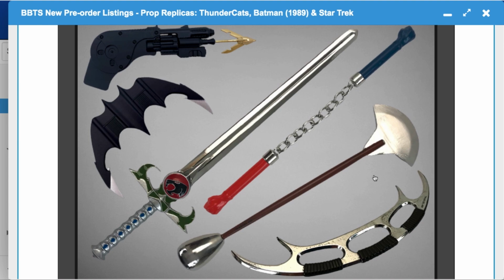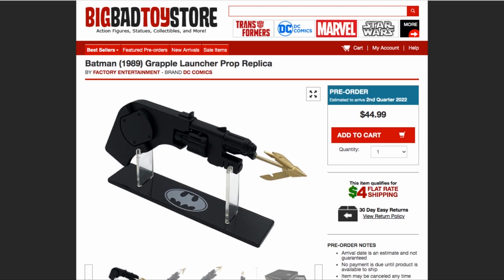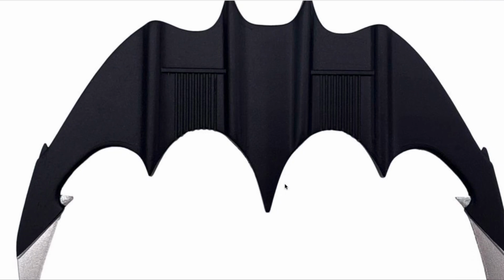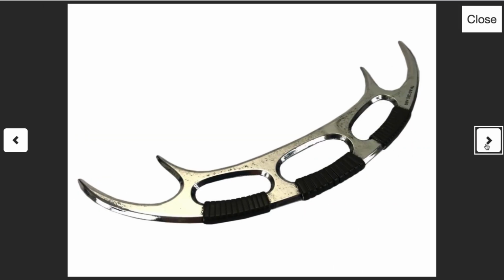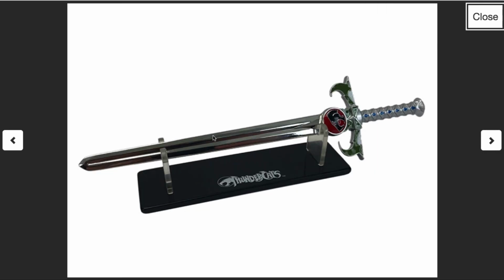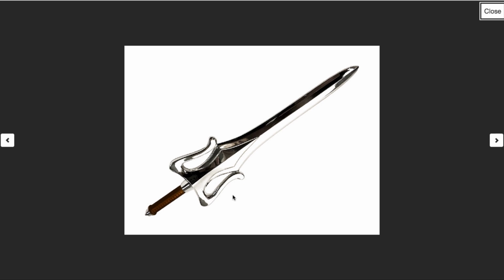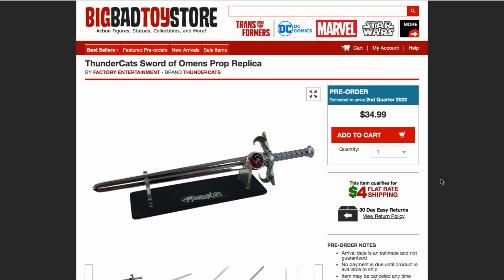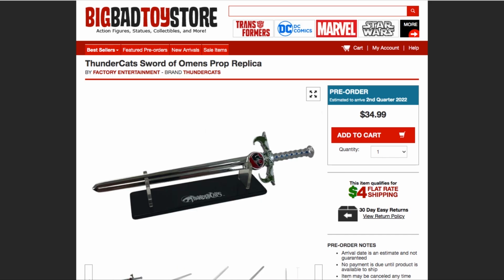Thundercats Sword of Omens Replica | Factory Entertainment, Lion-O, Batman 89, MOTU | Mega Jay Retro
Mega Jay Retro discusses the new Thundercats Sword of Omens Replica from Factory Entertainment. As well as Panthro's Nunchuck Replica, the new Batman 1989 Movie Battarang Replica, 1989 Batman Grapple Launcher Replica, and the Star Trek TNG  Star Trek Bat'Leth Prop Replica, from Factory Entertainment.

Jay discusses his reaction to  Thundecats Sword of Omens Replica from Factory Entertainment, Jay compares the replica to the previously released Masters of the Universe Power Sword also released by Factory Entertainment.